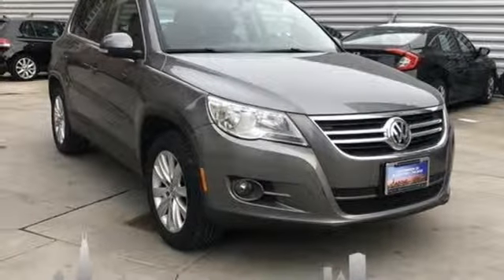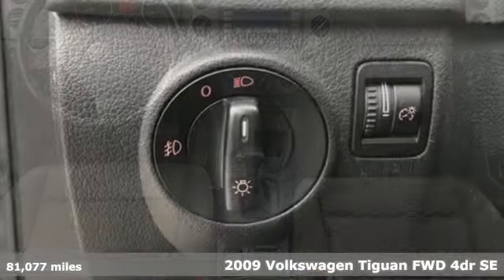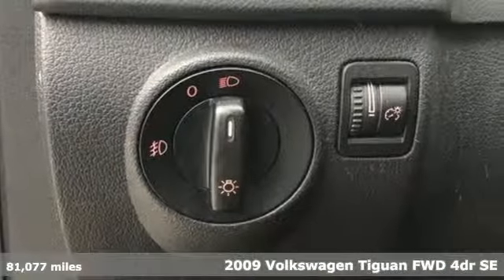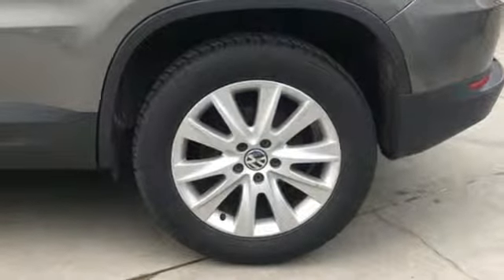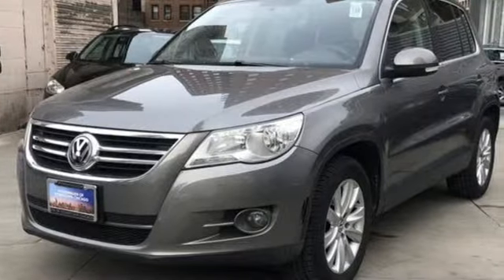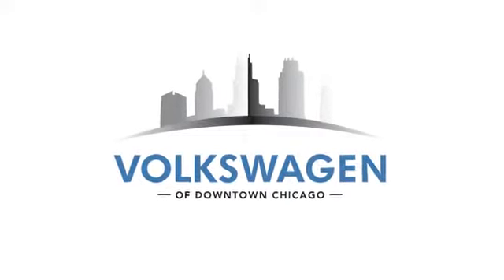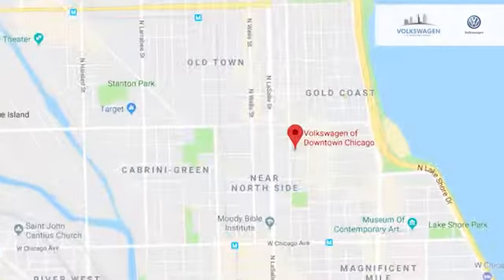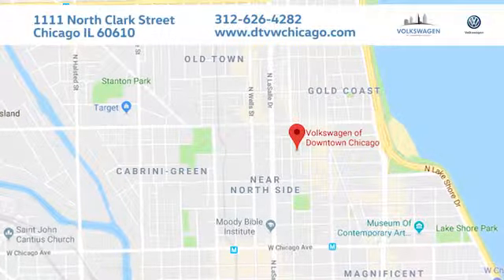2009 Volkswagen Tiguan Chicago, IL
Year: 2009
Make: Volkswagen
Model: Tiguan
Trim: S
Engine: 2.0L 4-Cylinder TFSI
Transmission: 6-Speed Automatic
Color: White
Interior: Charcoal
Mileage: 81077
Stock #: V16544M
VIN: WVGAV75N09W527710
The ALL NEW Volkswagen of Downtown Chicago is Proud to offer you this Exceptional 2009 Volkswagen Tiguan, Appointed with the Trim and is finished in over inside. We fully understand the importance of VALUING YOUR TIME and providing you a QUALITY VEHICLE!brbrbrAs the newest Volkswagen dealer in Chicago, we are bringing a different philosophy to this marketplace. We promise to always provide you with a QUALITY VEHICLE and a GREAT PRICE! We do this by using software that compares our NEW/Used vehicles to the marketplace. Ask to see our reporting, it's pretty cool! We focus on exceptional customer service and respecting your time because once you walk in the doors you are part of our family. Volkswagen of Downtown Chicago also has an outstanding Service Center. For any maintenance needs, large or small, we have the best team to get you back on the road quickly and safe. You can also take advantage of a complimentary Uber while your car is being serviced to continue on with your busy day. Stop by Volkswagen of Downtown Chicago today and let us welcome you into our family.brbrbr18/24 City/Highway MPG

Address:
1111 North Clark Street